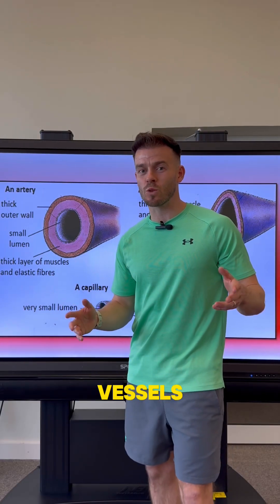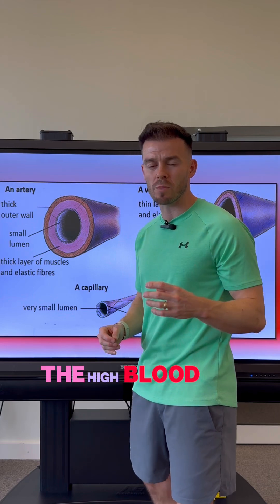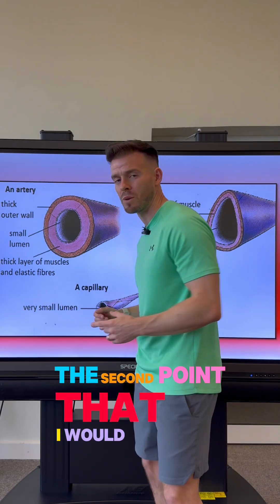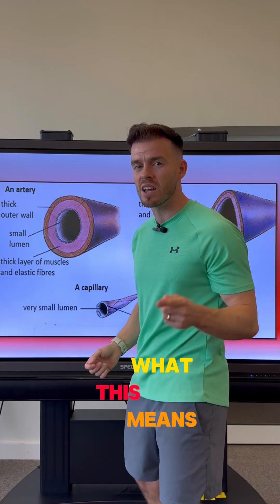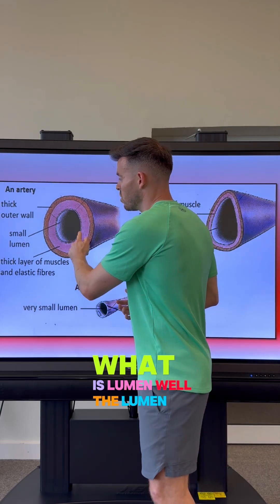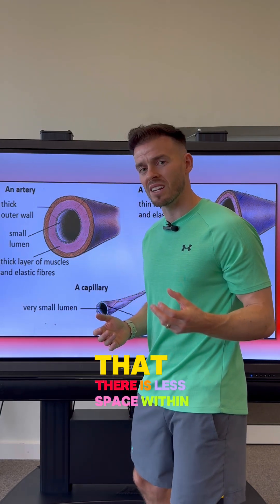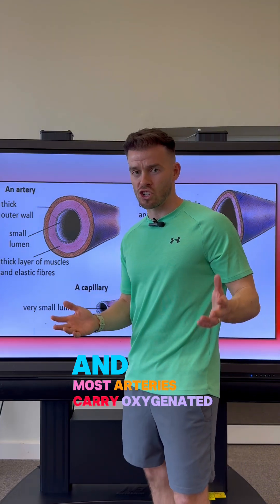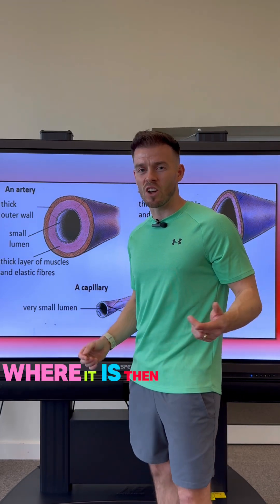A video outlining the characteristics of arteries as well as the role they play in the body.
GCSE PE students this is a video outlining the characteristics of arteries as well as the role they play in the human body.